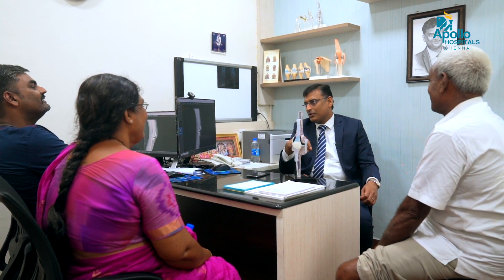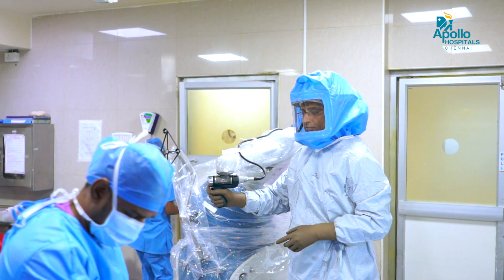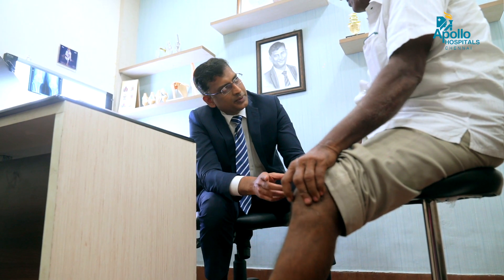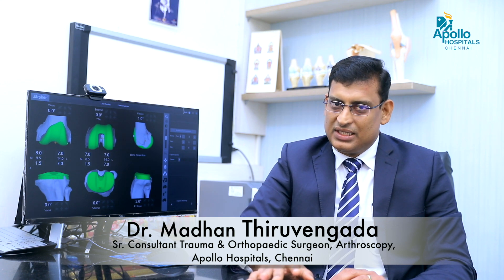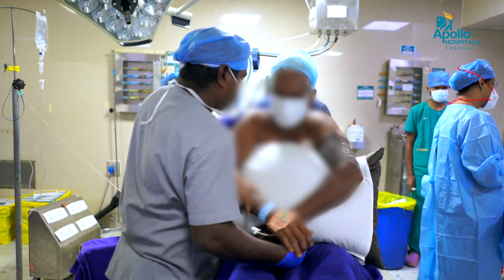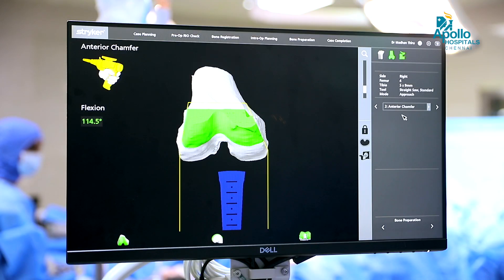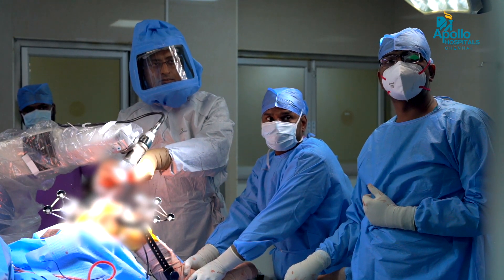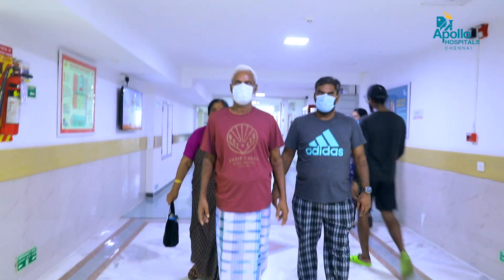Robotic surgery revolutionizing orthopedic care: Witness our patient's recovery journey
Watch this inspiring video as Dr. Madhan Thiruvengada, Senior Consultant Trauma & Orthopedic Surgeon, Arthroscopy, Apollo Hospitals, Chennai, elaborates on the condition of a patient from Andhra Pradesh before undergoing bilateral robotic knee surgery and highlights the remarkable progress achieved post-surgery. He also explains the various benefits of robot-assisted surgeries. Witness the transformative effects of cutting-edge procedures the medical field offers us.